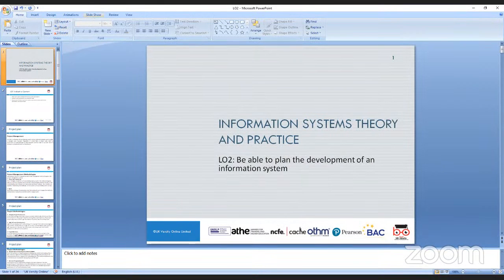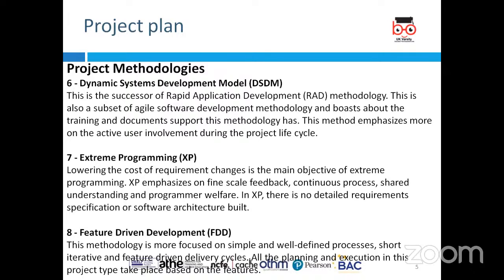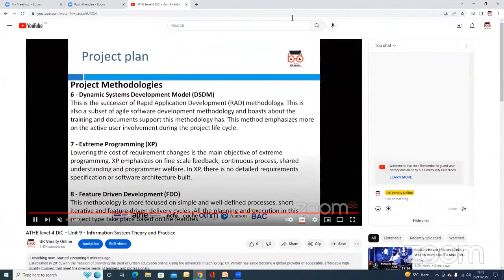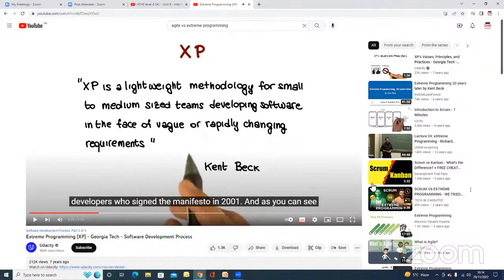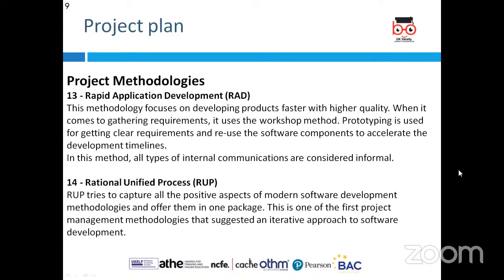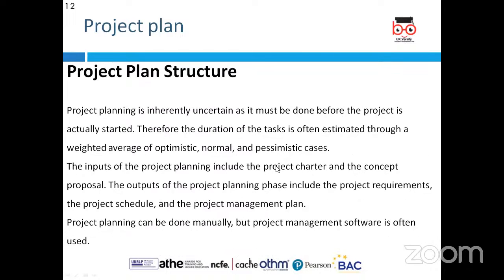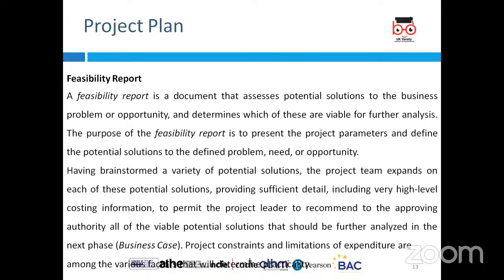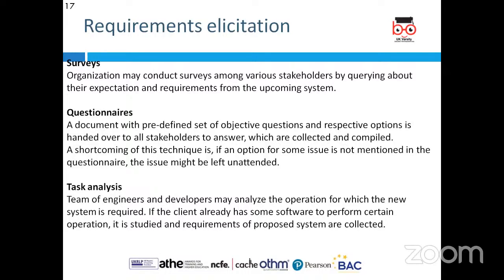ATHE level 4 DiC - Unit 9 - Information System Theory and Practice